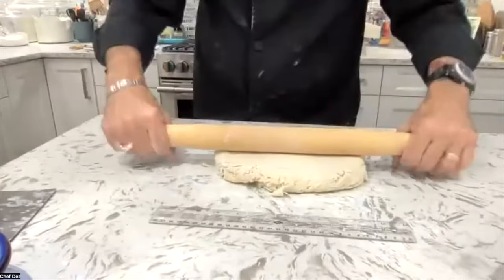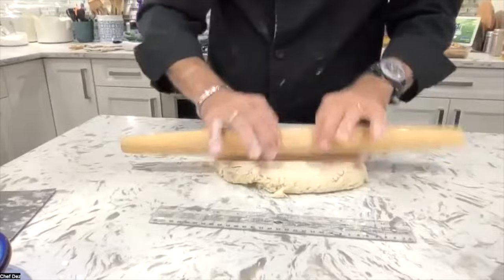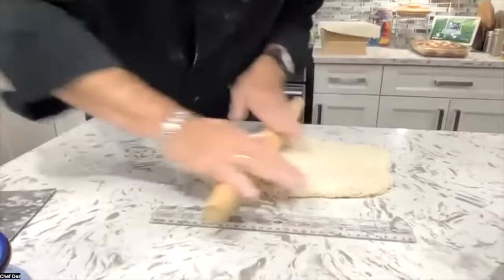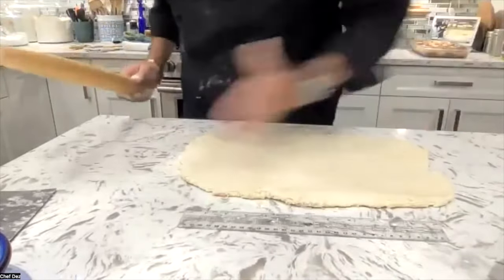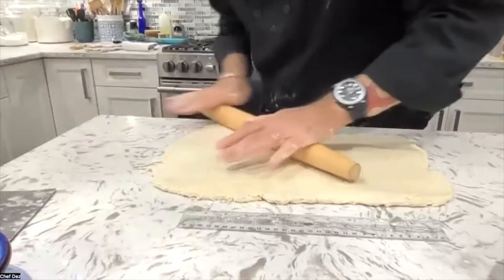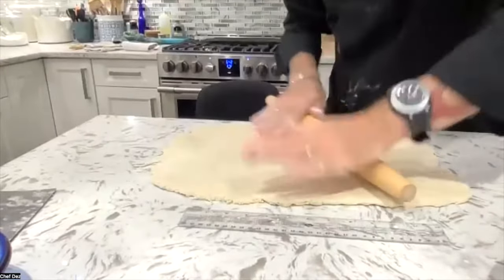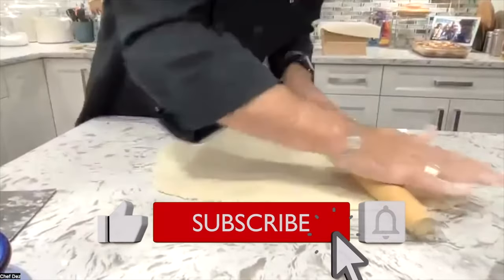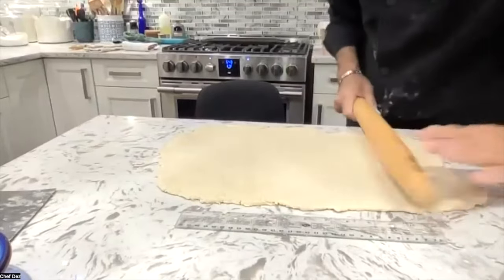Why You NEED a French Rolling Pin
The design of this French rolling pin naturally gets your hands where they are supposed to be: On The Top! This will allow you more control to manipulate dough where you want. it to go.
Don't buy a regular rolling pin when this French rolling pin is so cheap and easy to use. probably the most effective rolling pin.